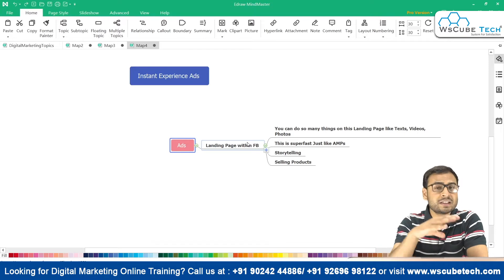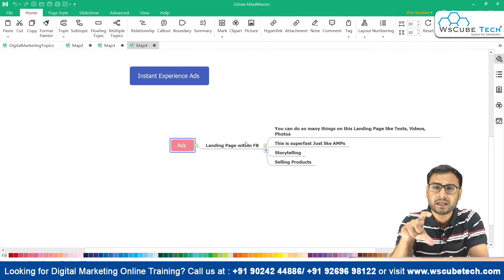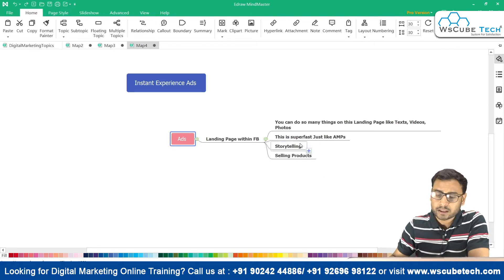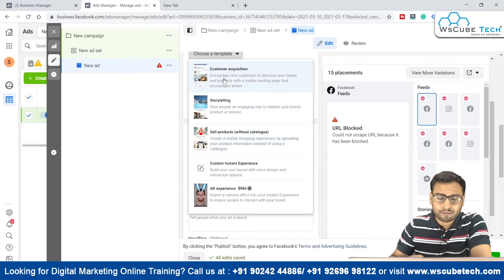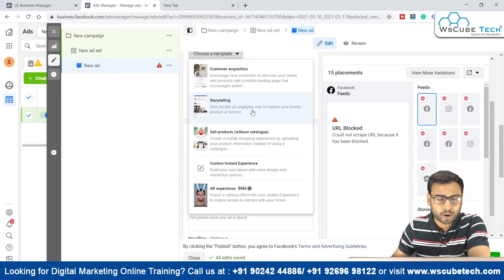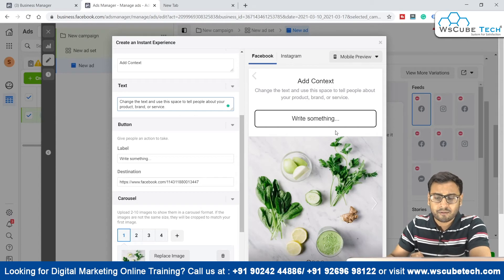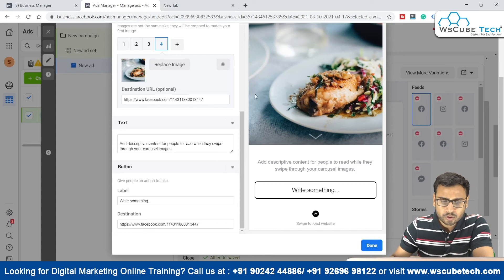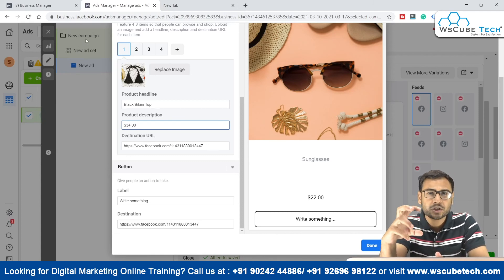Facebook Ads Instant Experience - 1 | Facebook Ads Tutorial 86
In this video, I am trying to explain about Facebook Ads Instant Experience in Facebook Ads (in English). Please do watch the complete video for in-depth information.